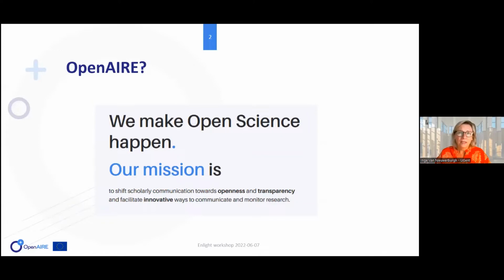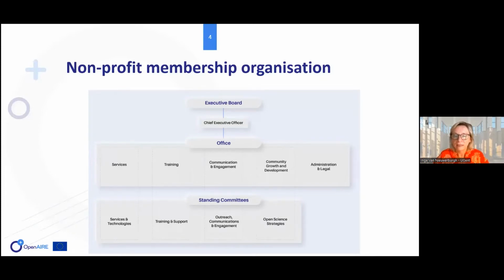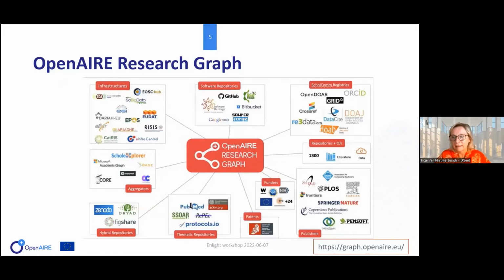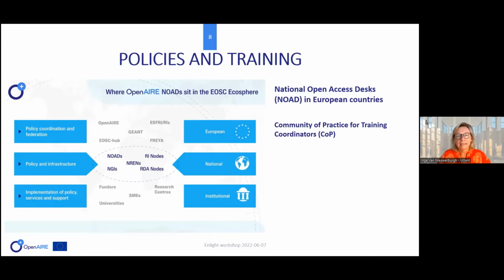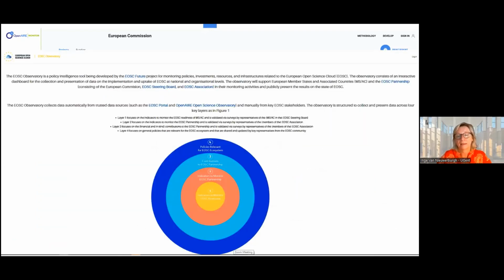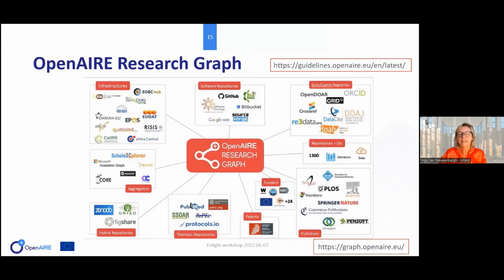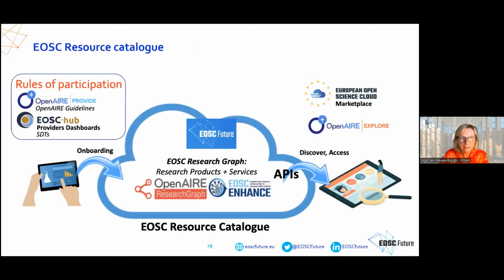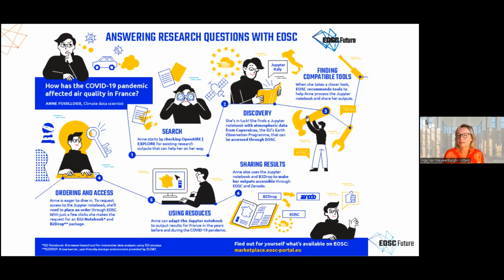ENLIGHT RISE - DRIs Workshop #1 - Inroads to the EOSC through OpenAIRE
Research increasingly depends on advanced and interconnected digital research infrastructures (DRIs) - to collect and store, process and share data. ENLIGHT partners engage in various ways in stepping up their capacities in this area: through own infrastructures, staffing and integration into national, European and global networks.

One big ship on the horizon is the European Open Science Cloud (EOSC), an endeavor that mobilizes developments and commitments through European projects and alliances as well as institutional, national and regional contributions.

The workshop, held on June 7, 2022, introduces the concept of EOSC, gives an overview of what is and what will be available, and explores a range of approaches put into practice at ENLIGHT partner universities and their steps towards integration and alignment (disciplinary, generic services, EOSC, etc.).

Speaker session 5:

- Inge van Nieuwerburgh, University of Gent: talks about inroads into the EOSC through OpenAIRE, with a focus on the institutional perspective and the interlinking of research outputs.